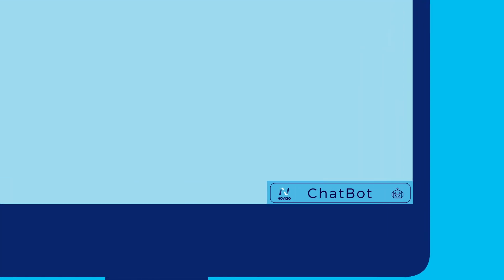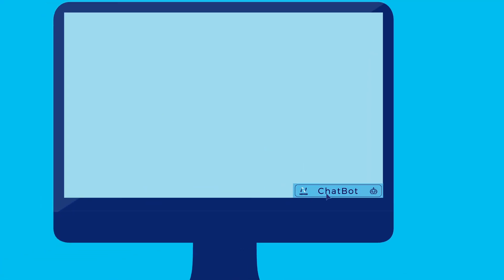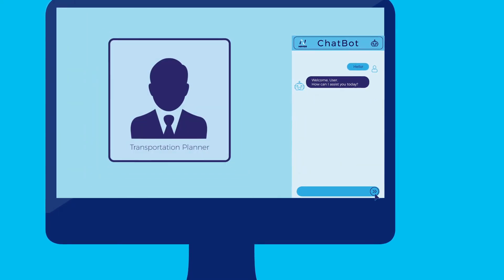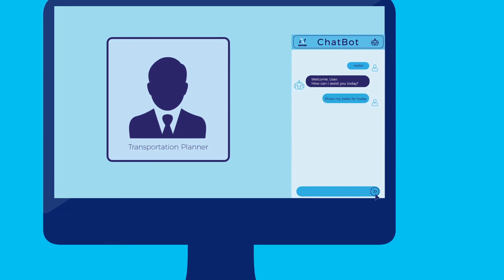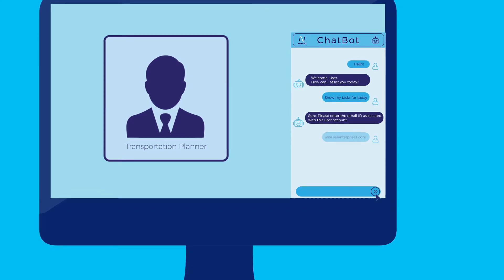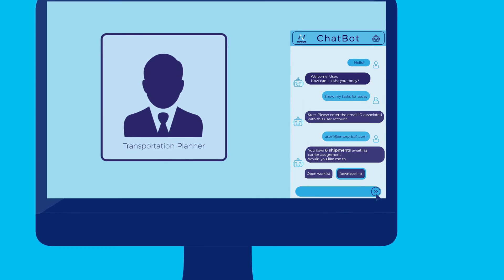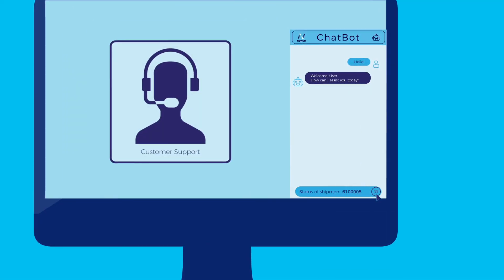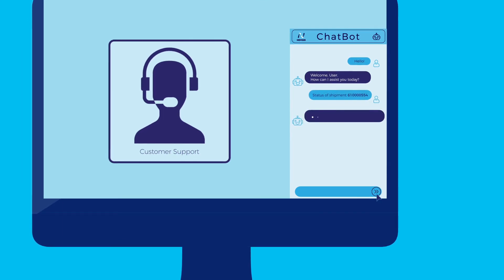Novigo ChatBot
Our AI-powered ChatBots automate your Supply Chain business processes to increase user productivity by delivering a delightful customer experience. They complement human-agents, enabling 24/7 automated customer support, and allow organizations to handle multiple users at once.